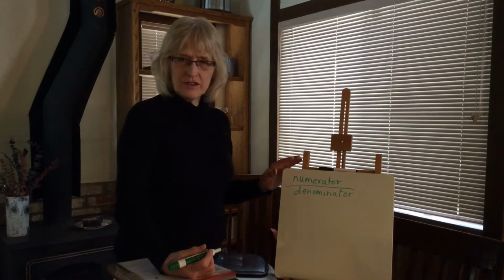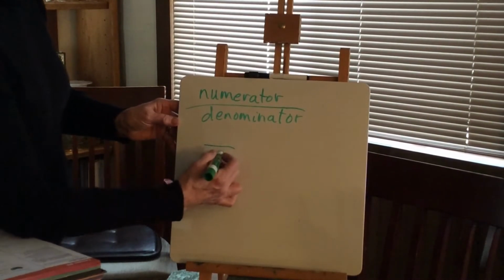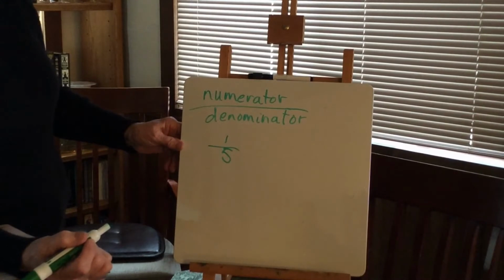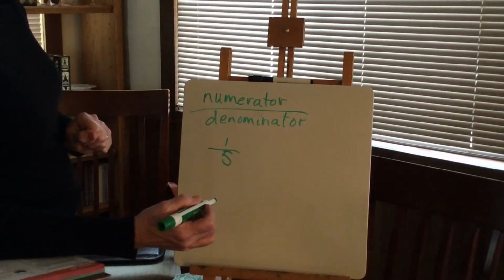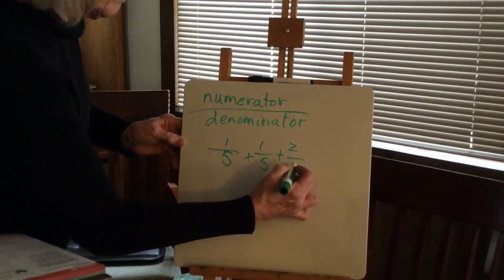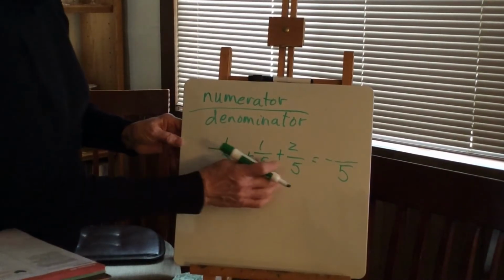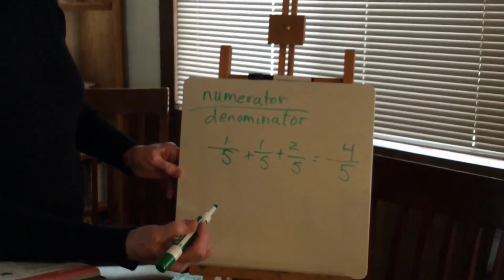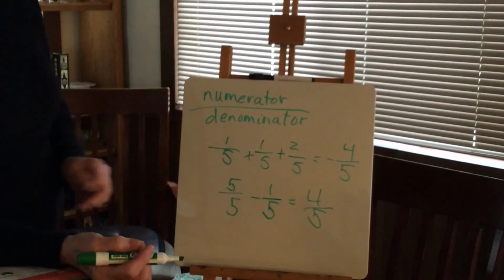March 17, 2020